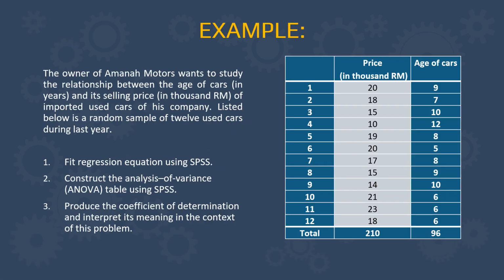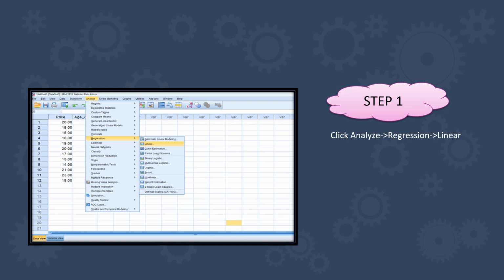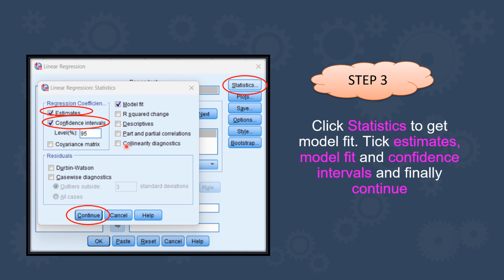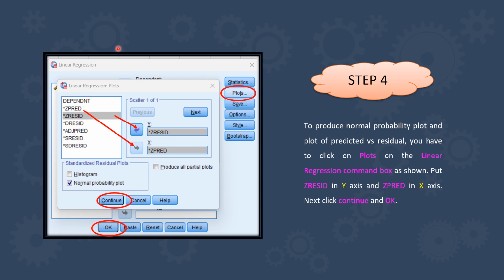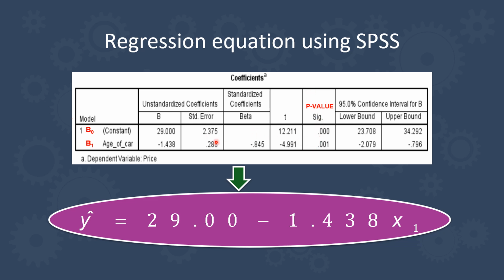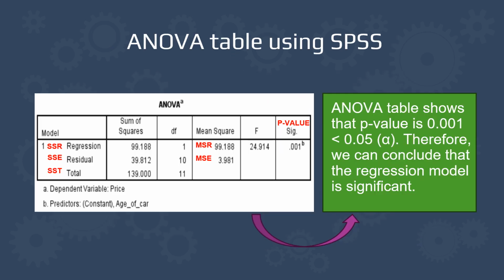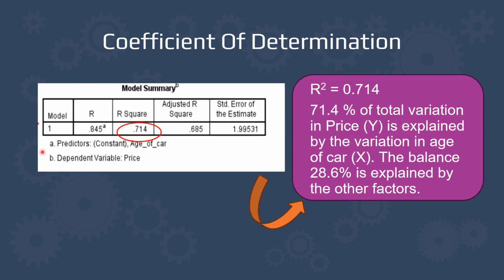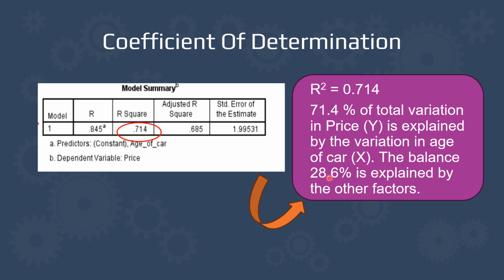MOOC CHAPTER 3